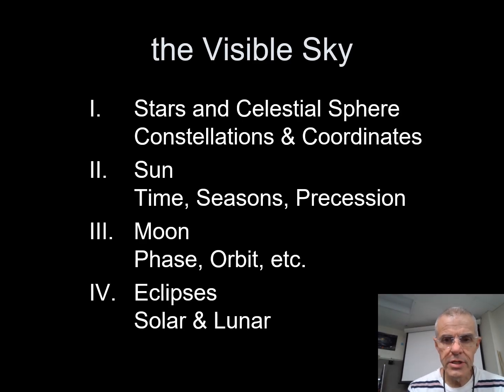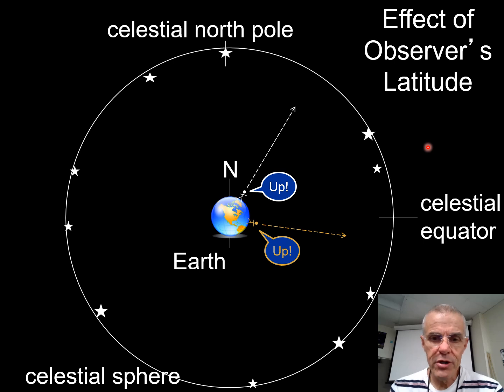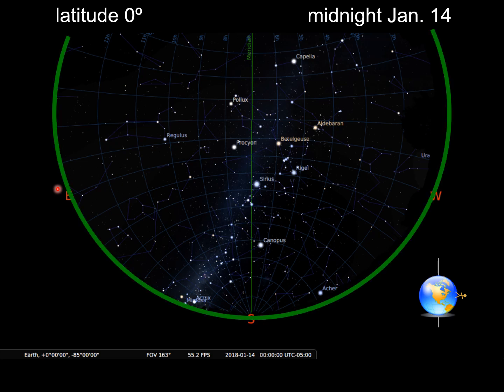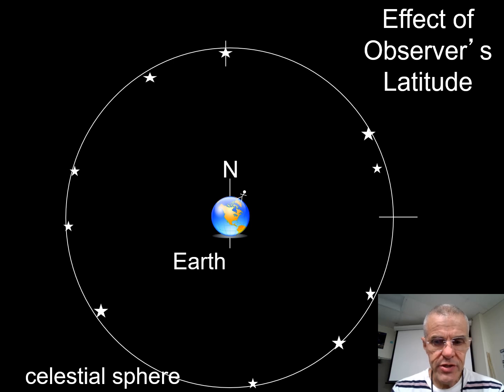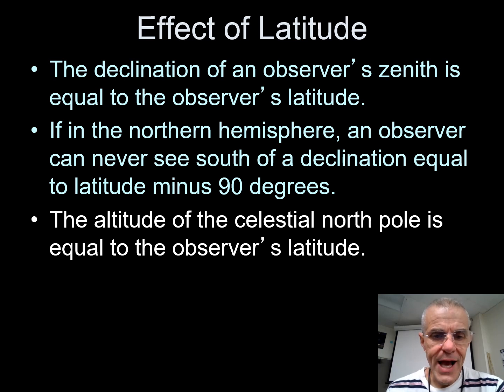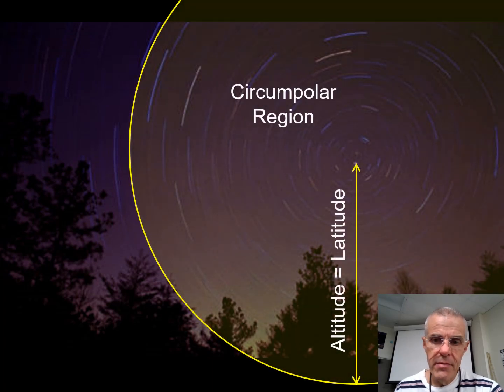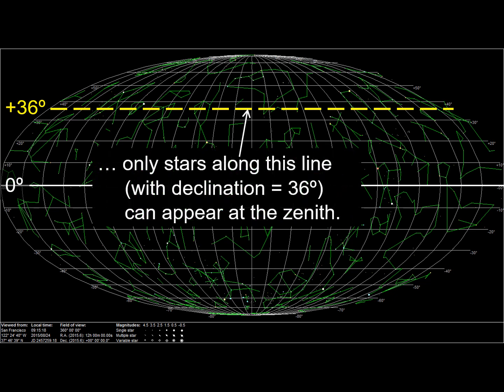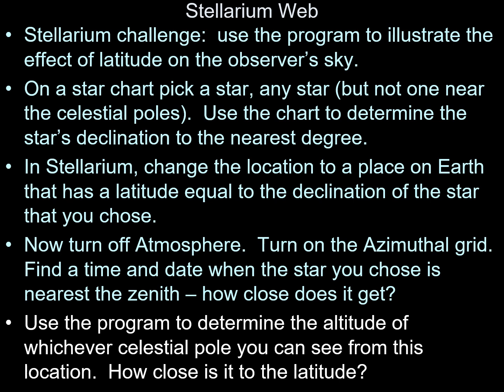Latitude vs Declination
Focuses on the connection between a person's location on Earth (latitude) and the coordinates (declination) of the celestial sphere visible from that location.